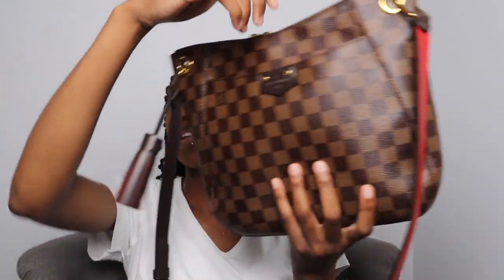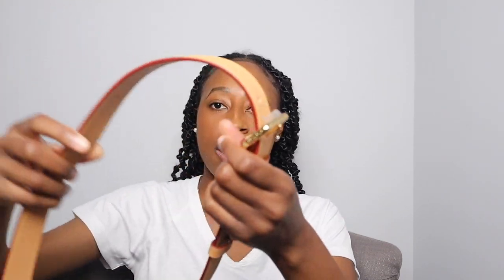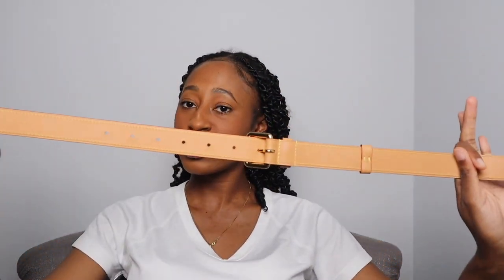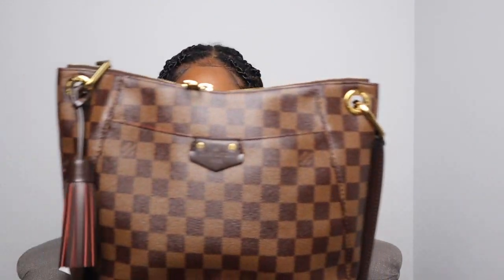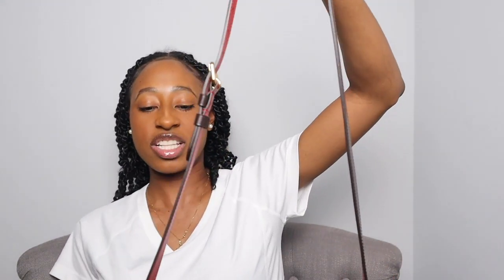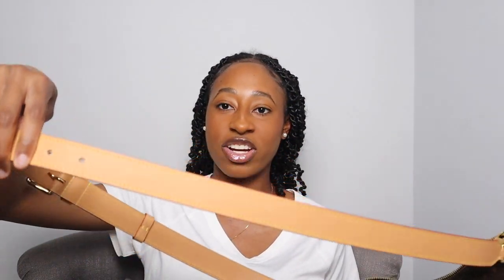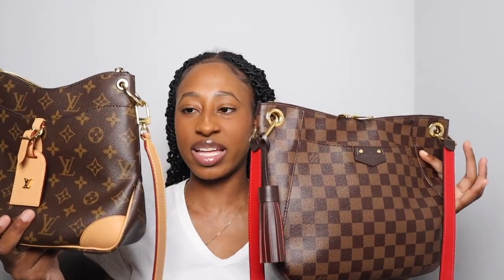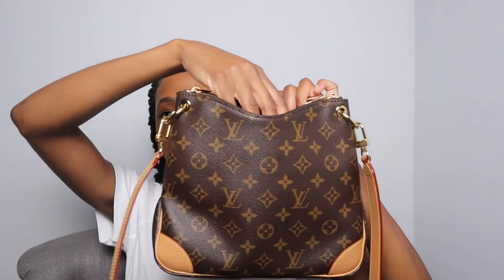Louis Vuitton Odeon PM vs. South Bank Besace || What Fits Inside My Bag || 500 Subscriber Giveaway!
I hope that you all are having a fantastic holiday weekend! Make sure to grab a snack and drink as we talk about the Odeon PM vs. The South Banks Besace handbags.

I plan on giving the Gucci sunglass away at 500 subscribers and once I reach the last 500 subscribers I will give the Tote Bag away :)!

Entry Details:
Comment a place you love to travel
Also include an email or social media handle so that I can have a way to contact you.

Detailed Features
28 x 25 x 9 cm
(Length x height x width )
Natural
Monogram coated canvas
Semi-aged natural cowhide-leather trim
Textile lining
Gold-color hardware
2 leather corners
Double zip closure
Outside flat pocket with magnetic closure
Inside flat pocket
Strap: Removable, adjustable
Strap Drop: 40.0 cm
Strap Drop Max.: 50.0 cm

Detailed Features
32 x 25 x 8 cm
Damier Ebene coated canvas
Textile lining
Smooth two-color cowhide leather trim
Shiny gold colored metallic pieces
1 double zipped closure
1 exterior flat pocket
1 flat pocket inside
1 playful tassel
1 signature leather patch on the front pocket
Strap: Not removable, adjustable
Strap Drop: 49.0 cm
Strap Drop Max.: 53.0 cm